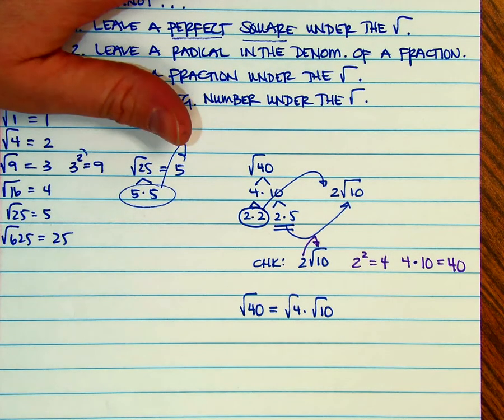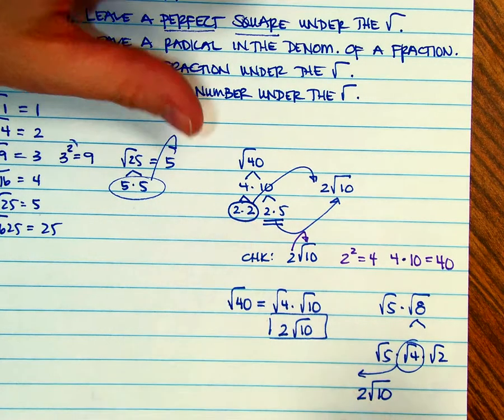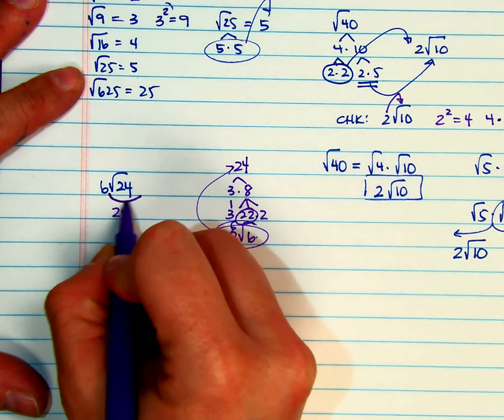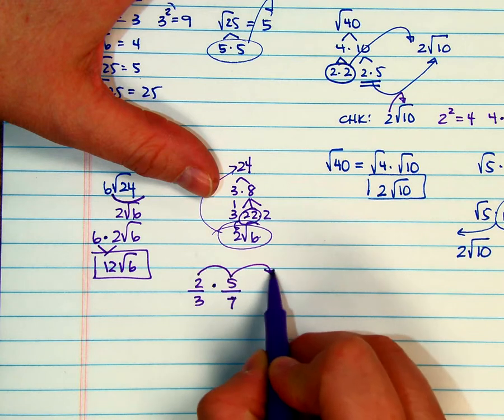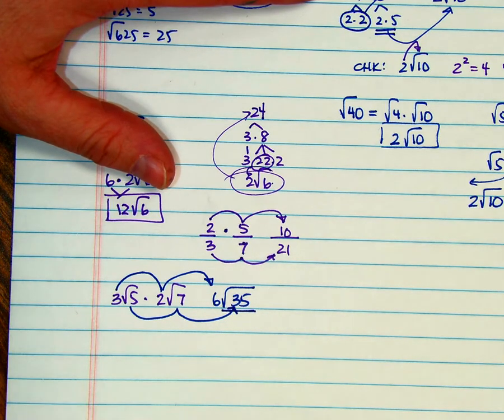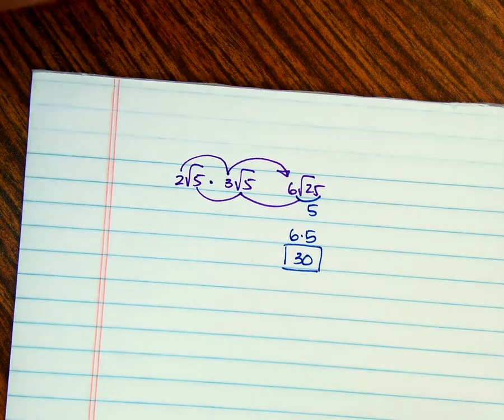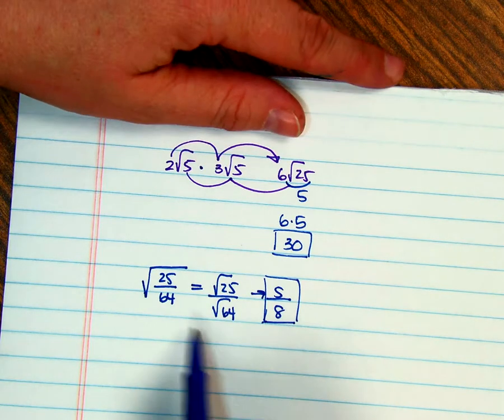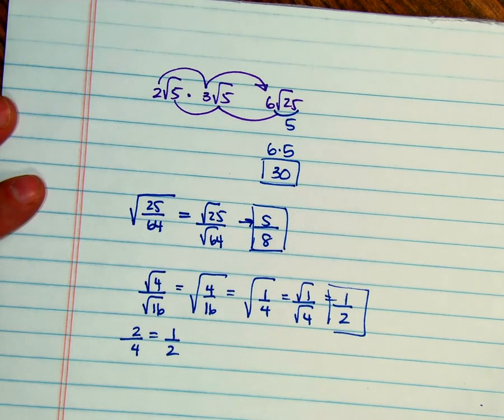10 2 Simplifying Radicals part 2